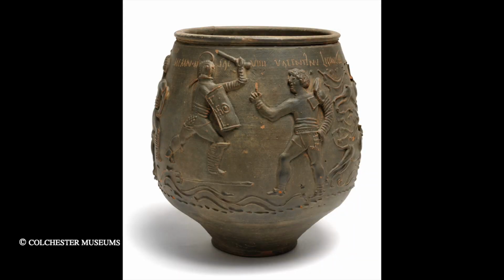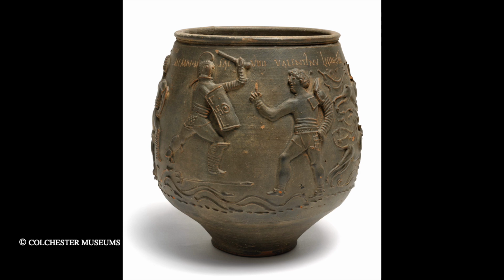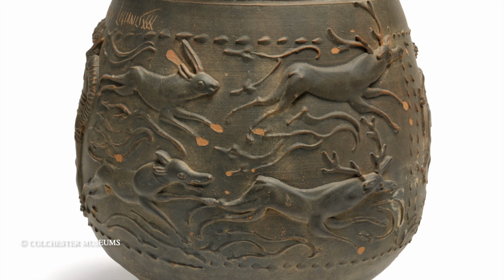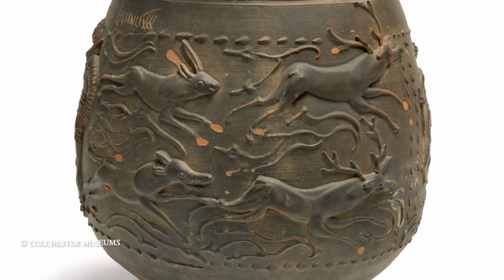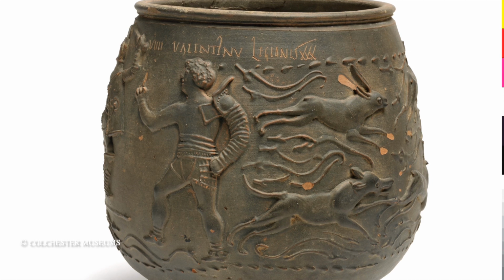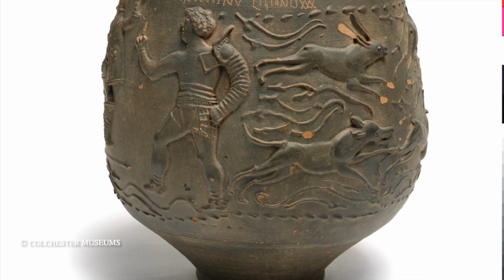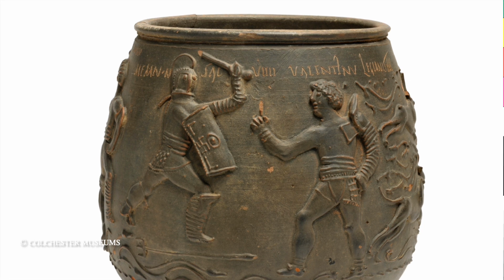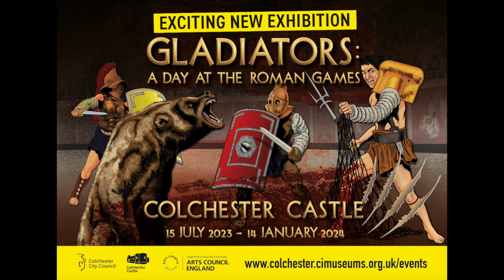Episode 1. Secrets of the Colchester Gladiator Vase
Museum curator Glynn Davis chats about Colchester Castle's new exhibition  Gladiators: A Day at the Roman Games, and some ground-breaking new research on its star artefact, the Colchester Vase.